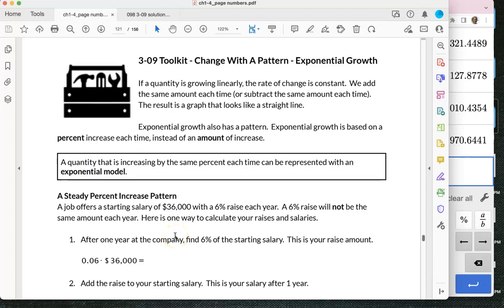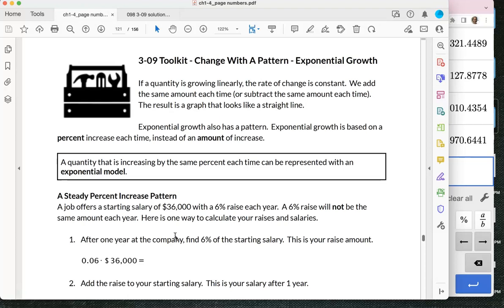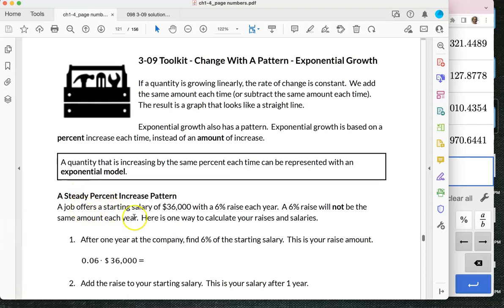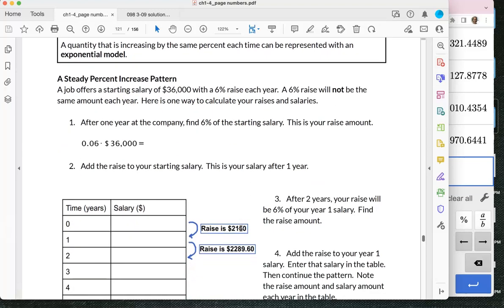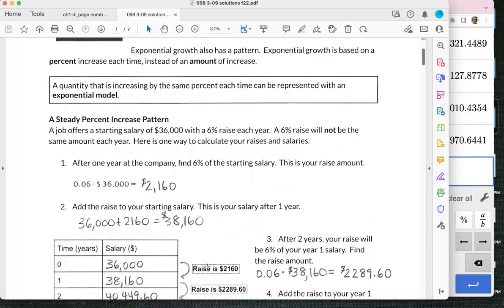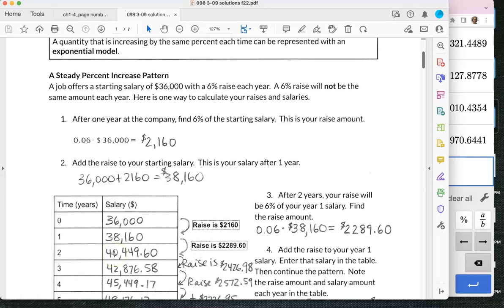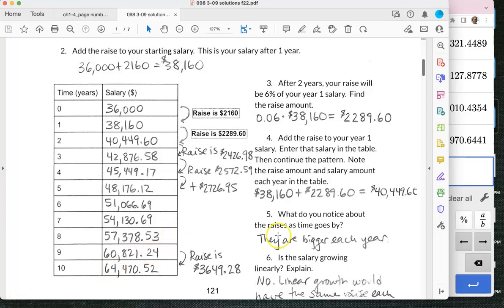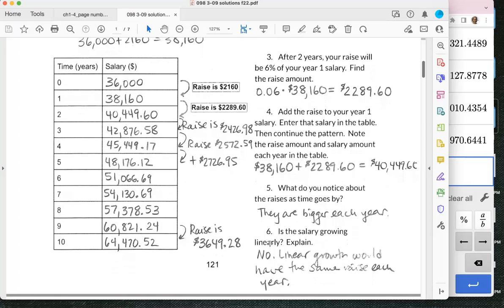098 3-09 page 121 f22